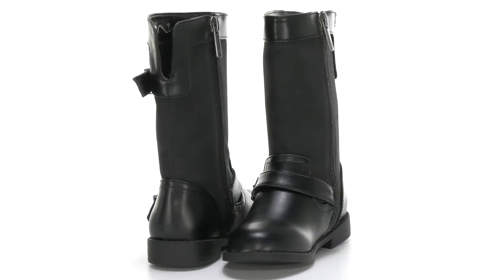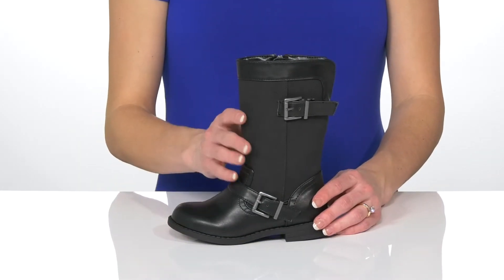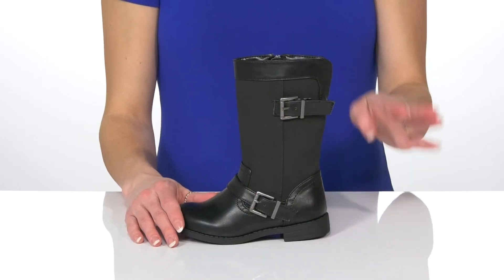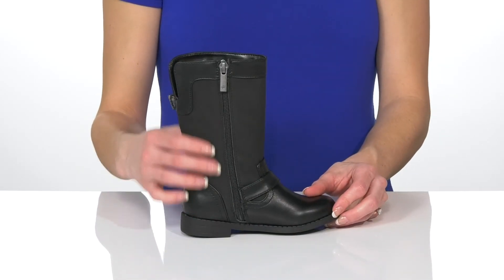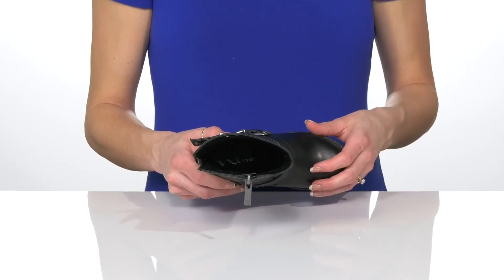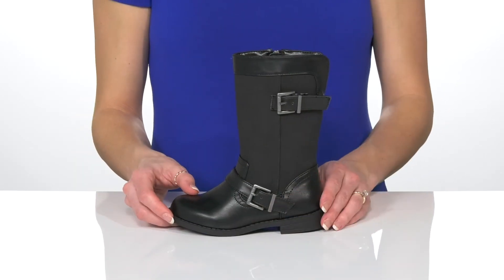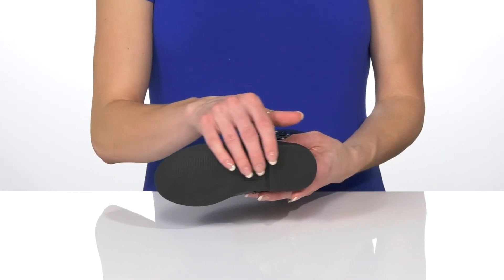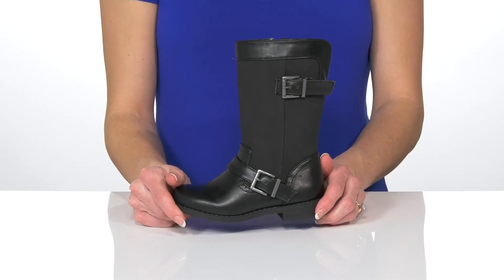Nina Kids Tanjela (Toddler/Little Kid/Big Kid) SKU: 9587641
Fashionable and functional, the Nina&reg; Kids Tanjela Boots promise to offer your junior the desired comfort while keeping them in style.
Knee-high boots with man-made upper and lining.
Cushioned memory foam insole.
Zippered closure with decorative buckles.
Round toe.
Flexible and durable man-made outsole.
Imported.